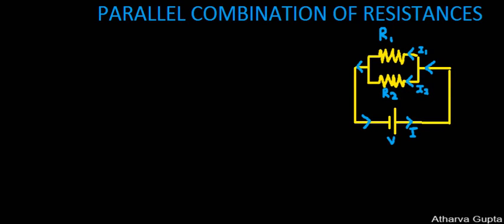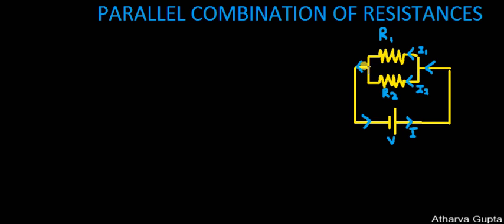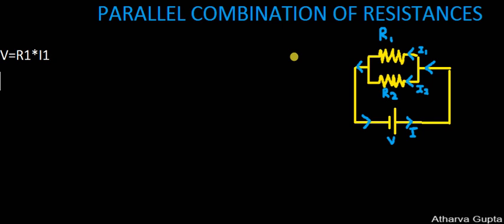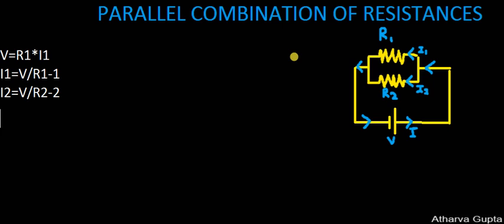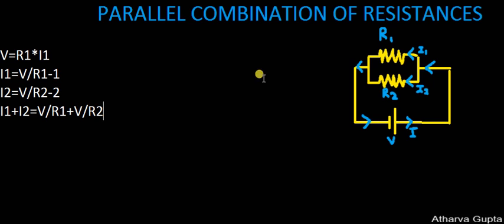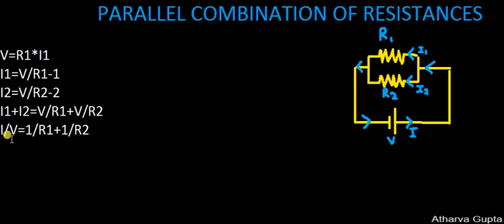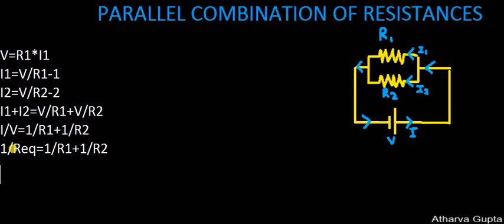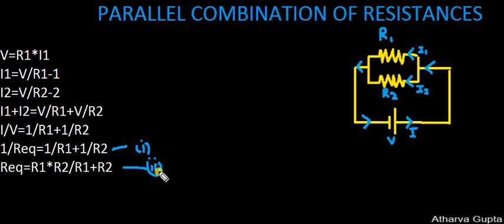Parallel Combination of Resistances